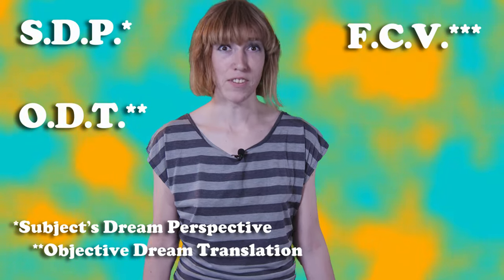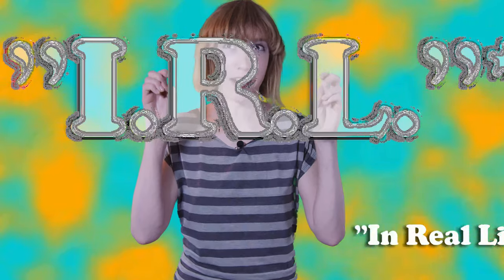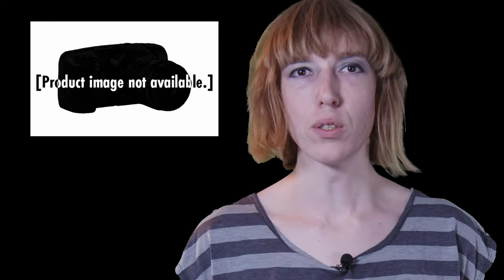I invented a DREAM RECORDING MACHINE?!?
I really did this. Watch this video to find out how.